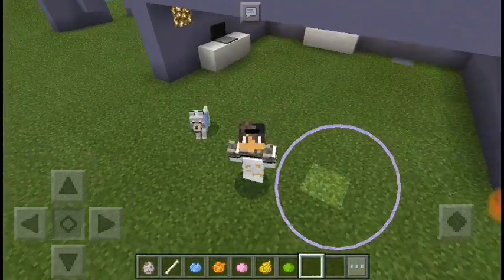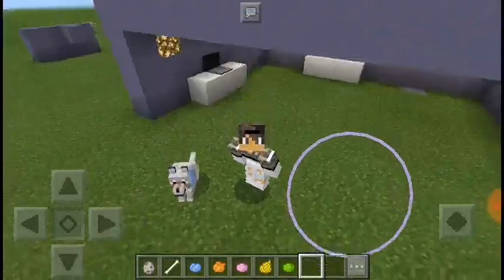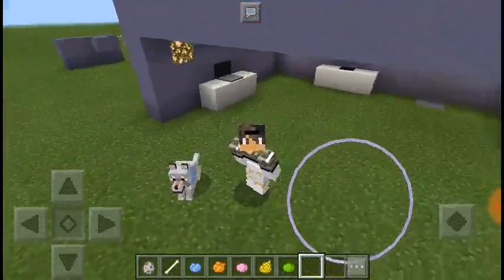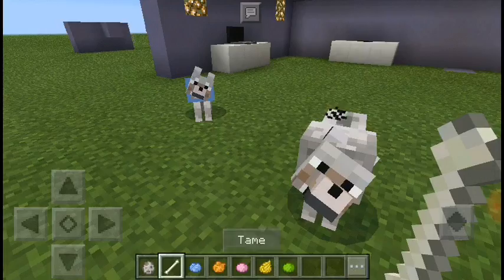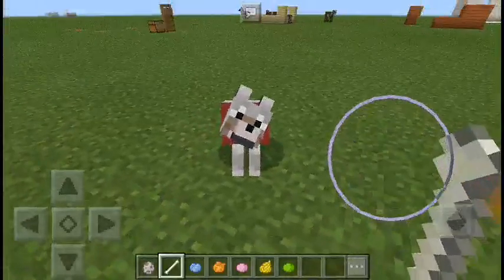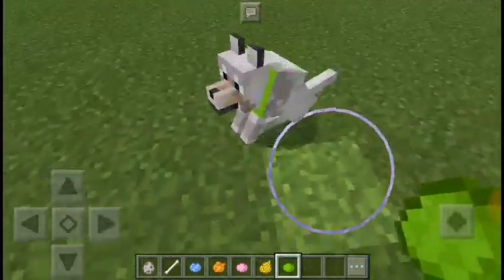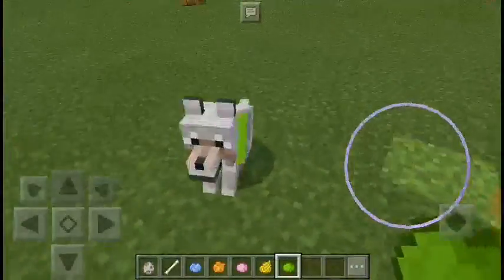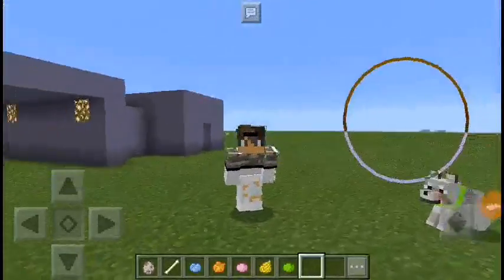How to dye coller of wolfs/Dog in Minecraft:PE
In this video, you will learn how to change colour of  coller of Wolf using dye easily in Minecraft

Hope you loved it! Download my YouTube app for up-to-date notifications of videos and watch then without opening YouTube!